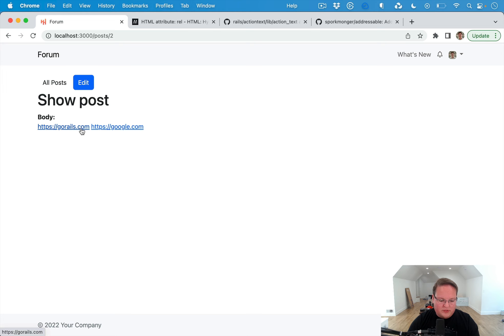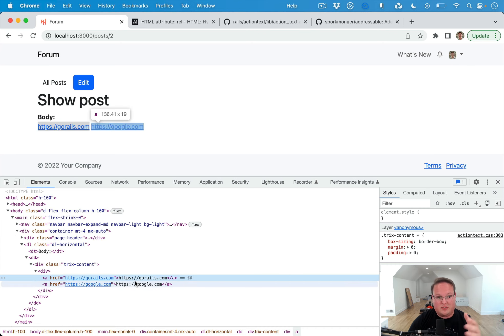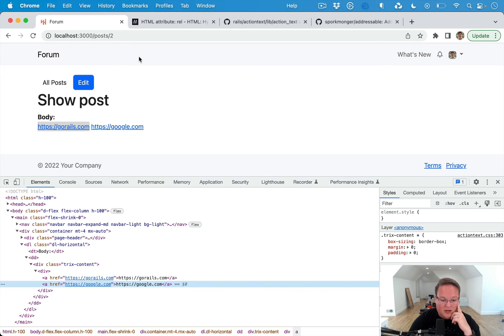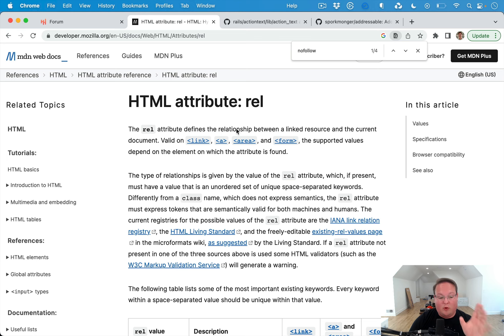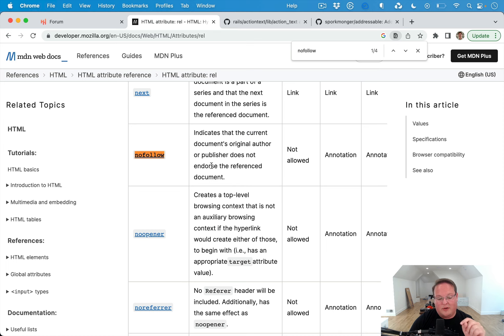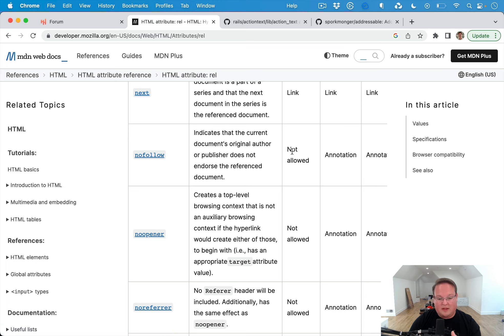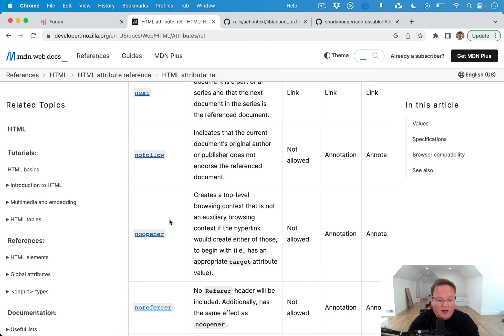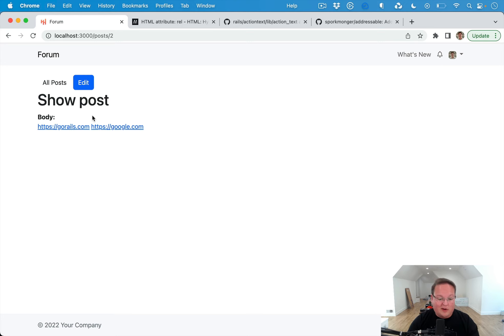How to Modify & Customize ActionText HTML Output in Rails | Preview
Sometimes you might need to modify or customize the HTML output of ActionText. How do you do that? We'll show you. One good example of this is injecting the "rel" attribute to add nofollow and noopener to forum posts that use ActionText RichText for storing the content. This way we can deal with SEO and security for any user generated content that could be spam or malicious links.